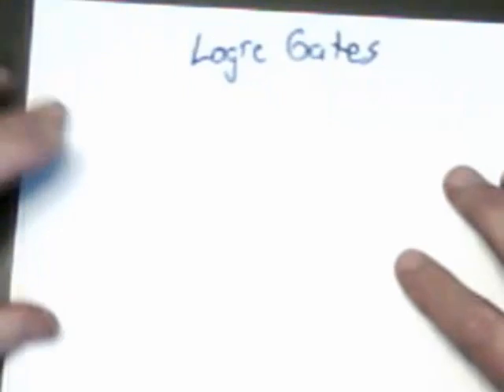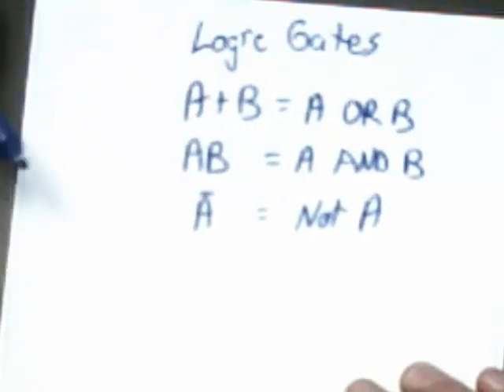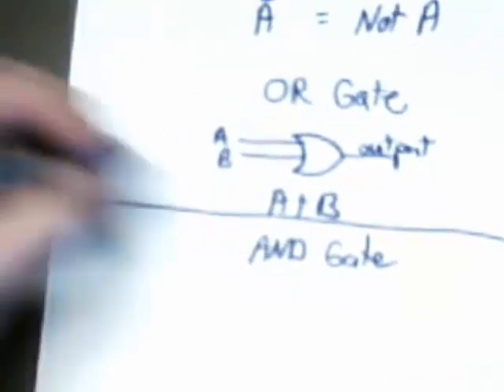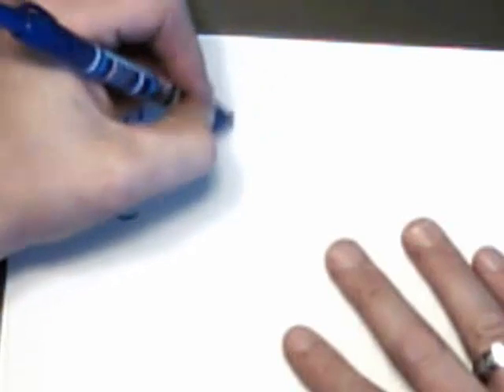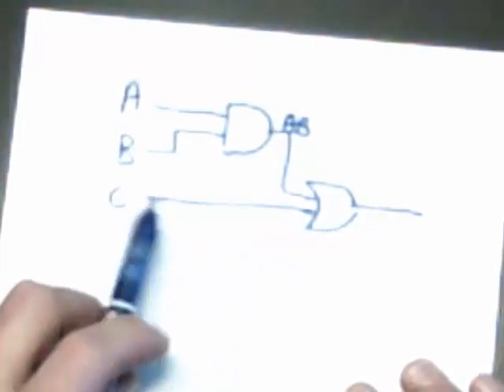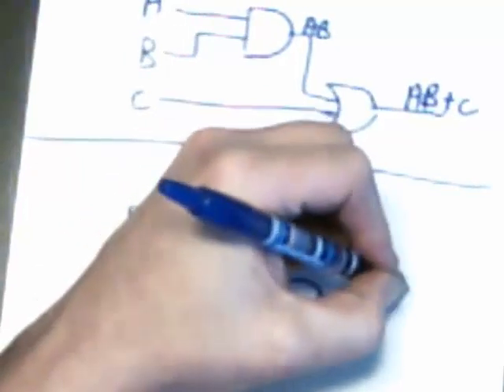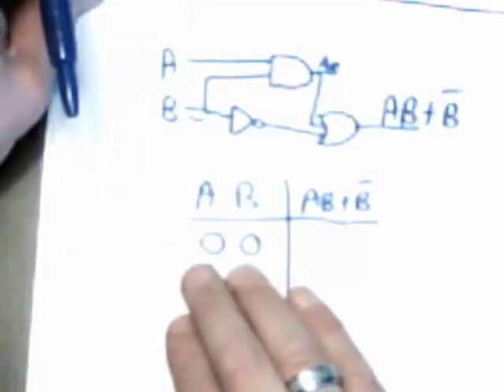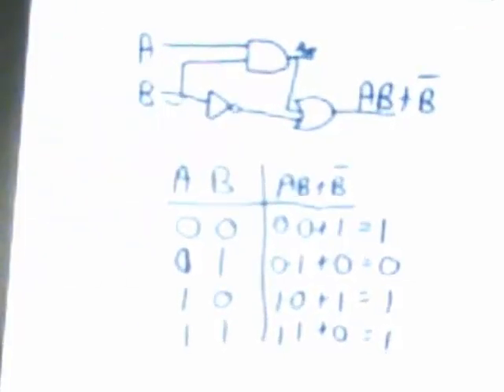UNIT4V1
This video will describe the various symbols used in Boolean Algebra and Circuits